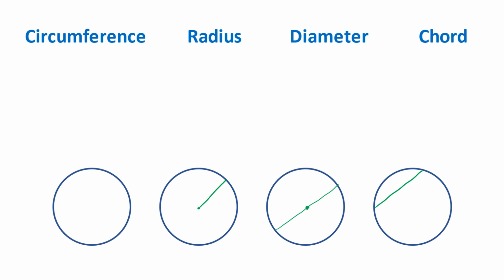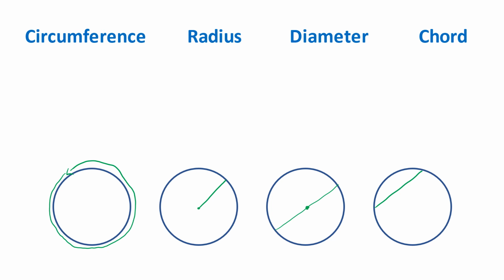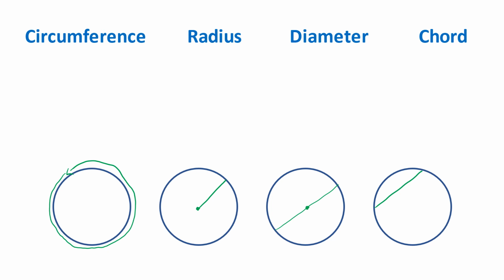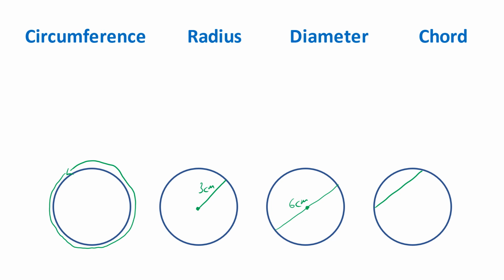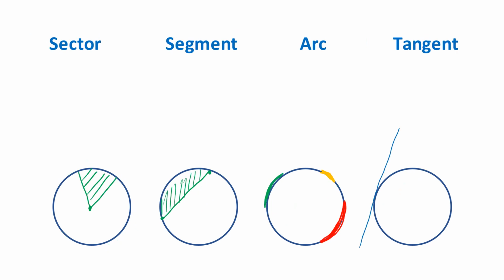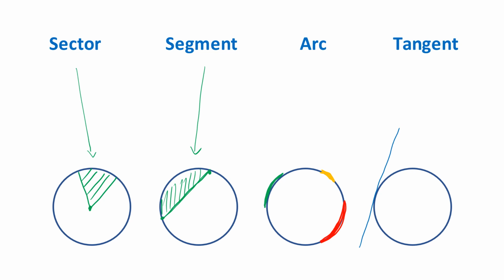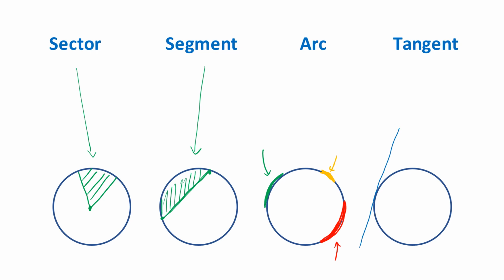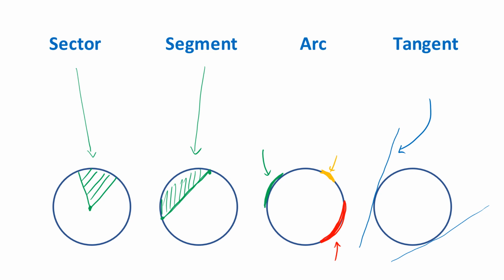GCSE Maths Revision Basics: Naming parts of Circles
8 key words to do with circles